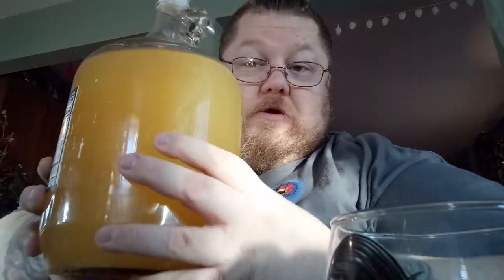lemon wine tasting and recipe discussion.